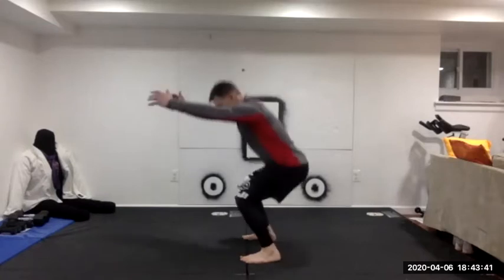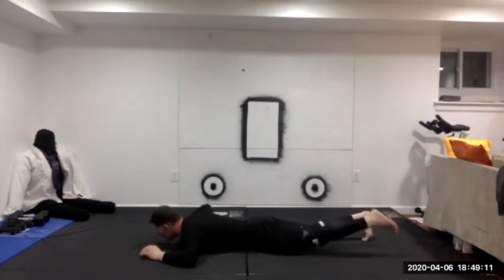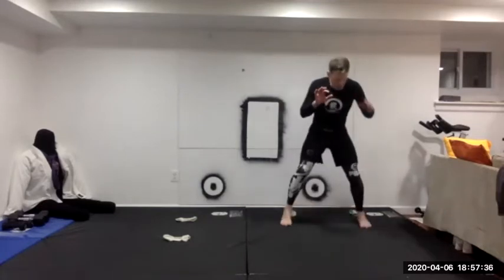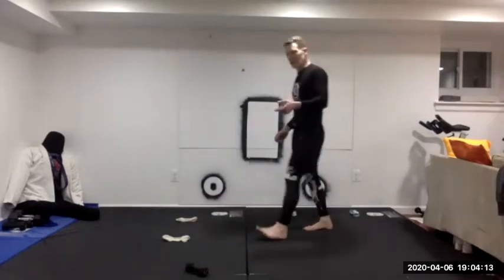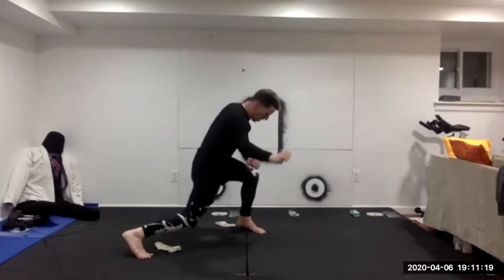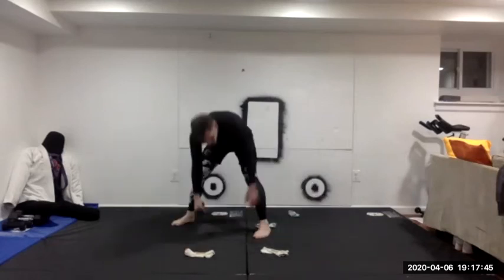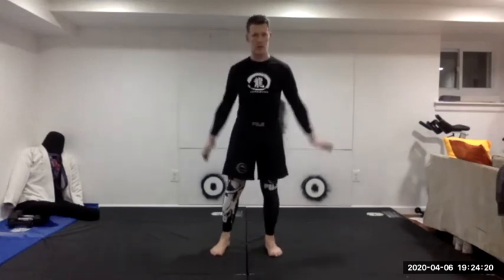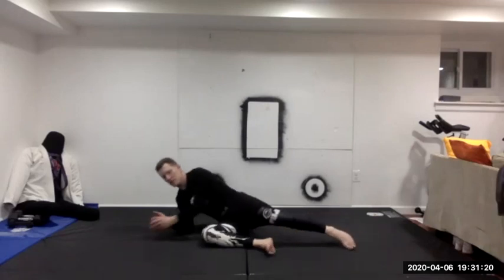Yongmudo Quarantine Workout #01: Throws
With shelter-in-place orders keeping us at social distancing for weeks now, Philly Yongmudo, a.k.a. Temple Hapkido, is sharing some Yongmudo videos for your homeschooling efforts! This 55-minute workout includes a brief warm-up, some drills building your throwing skills, and concludes with a brief stretch. You'll need some light weights (1lb up to 5lb) and some socks.  Keep training but stay healthy!